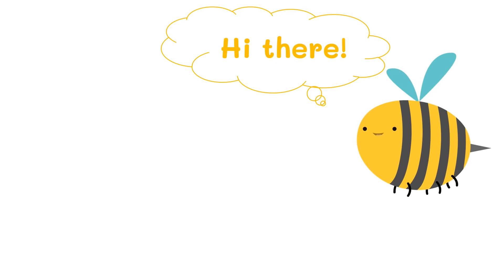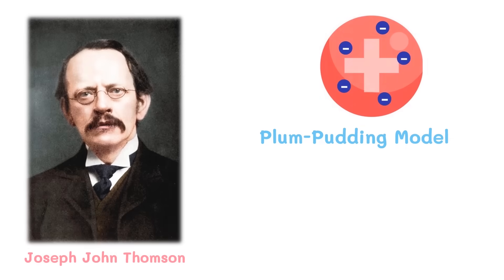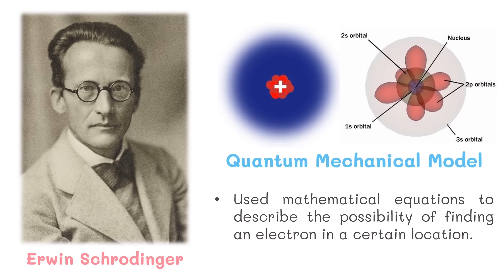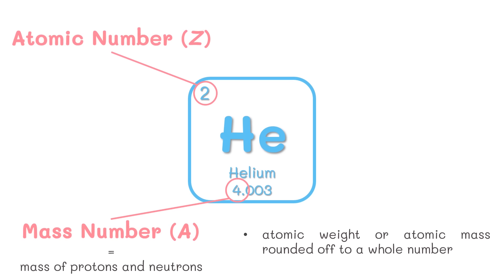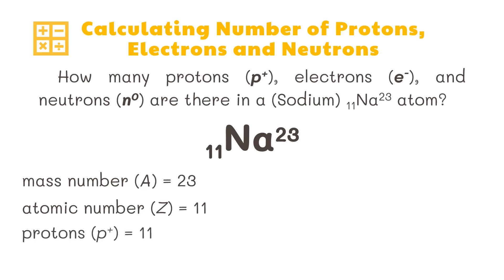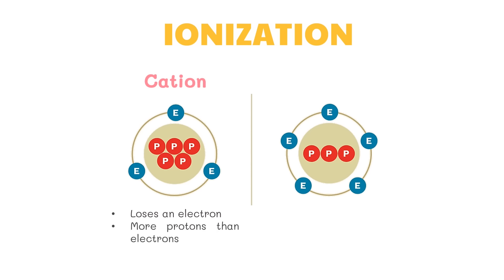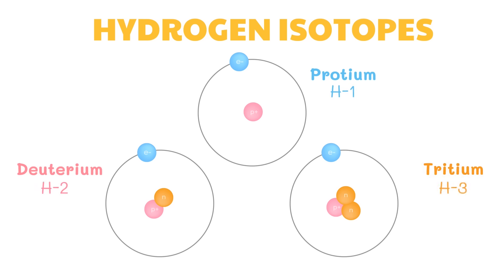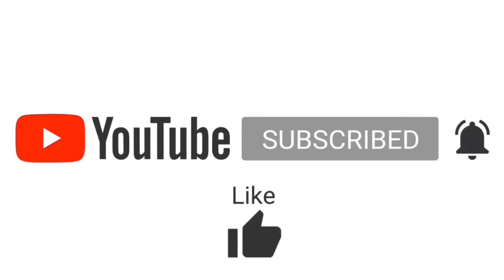Atomic Structure | Grade 8 Science DepEd MELC Quarter 3 Module 3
This video discusses about how to determine the number of protons, neutrons, and electrons in a particular atom. This video was created to help students understand basic science concepts. This is based on the Department of Education's most essential learning competencies.